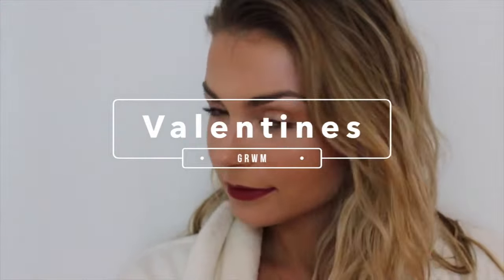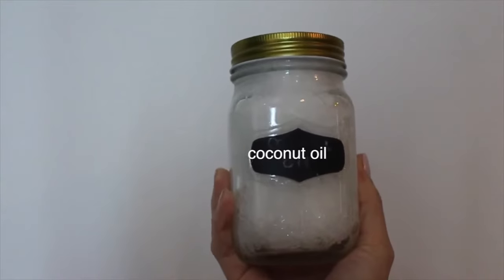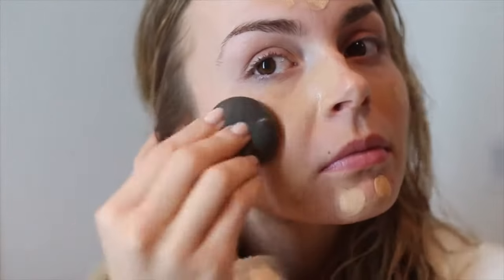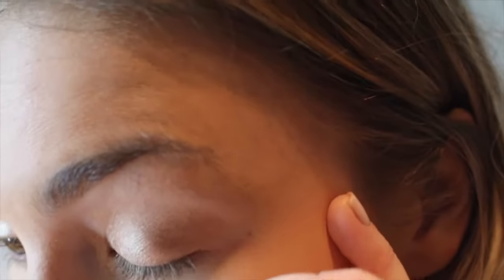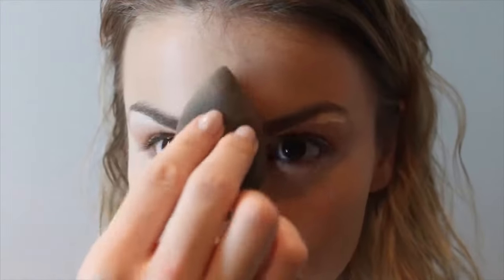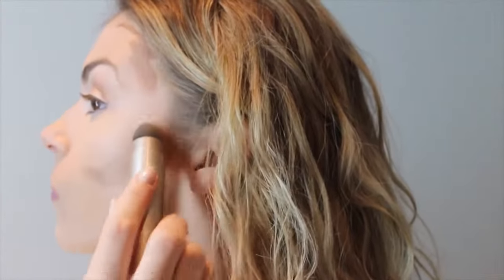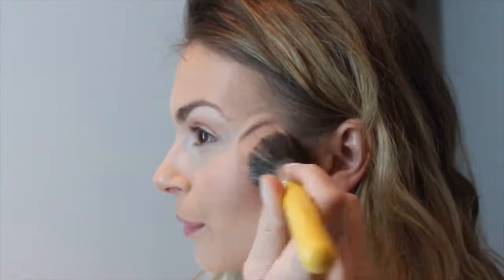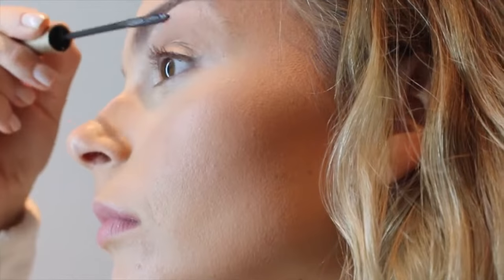GRWM: Valentines Day!